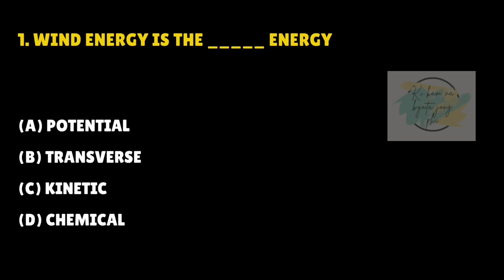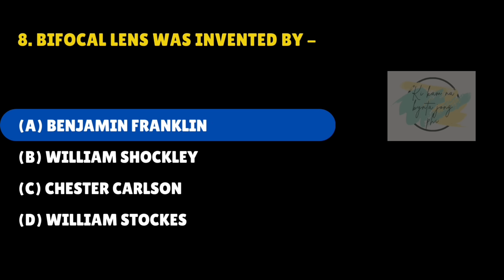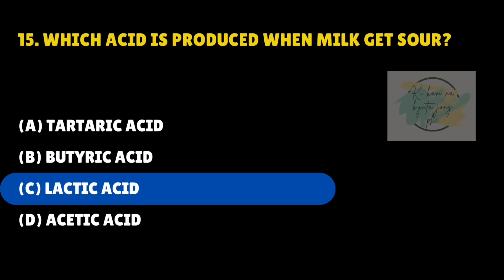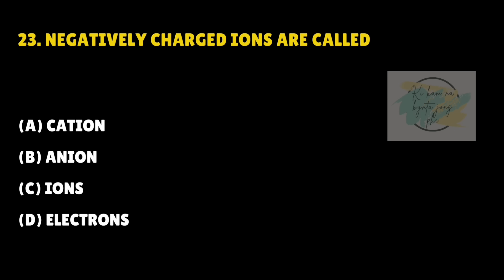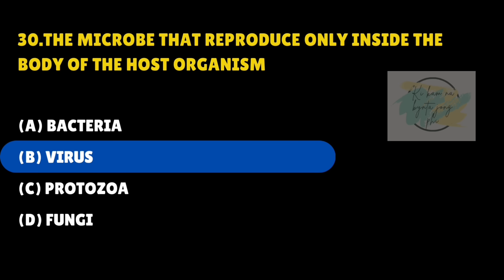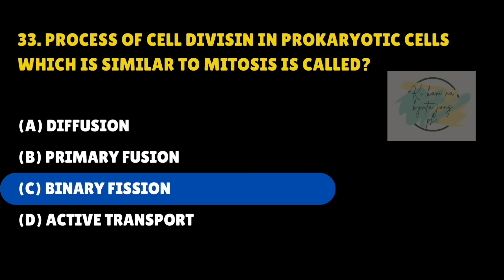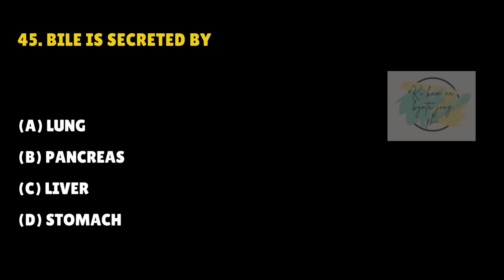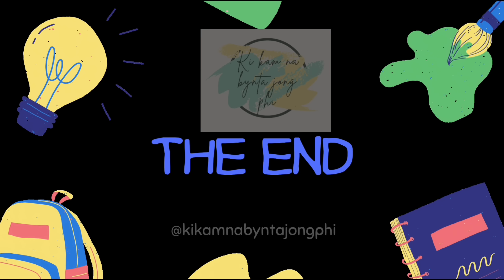DSC EAST KHASI HILLS PREVIOUS YEAR QUESTION PAPER LDA, 2019 | GENERAL SCIENCE | ELEMENTARY SCIENCE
Dsc east khasi hills previous year question for lda exams , general science general knowledge for dsc Meghalaya exams. Ki questions paper/ jingkylli kiba rim jong ka DSC East khasi hills jong ka post LDA ha ka sobjek general science ne elementary science.